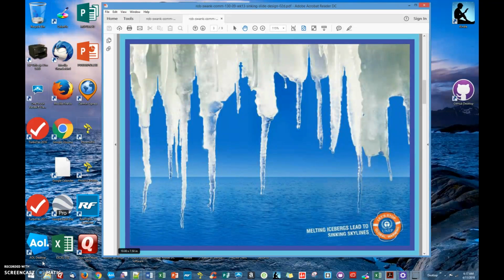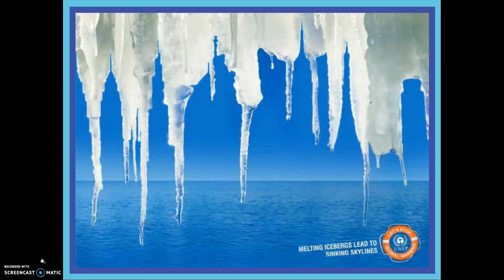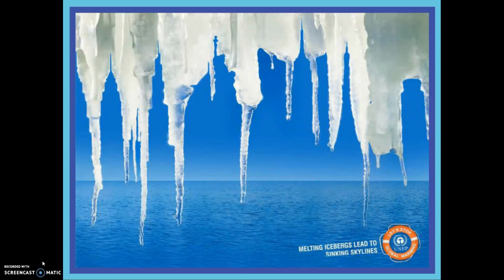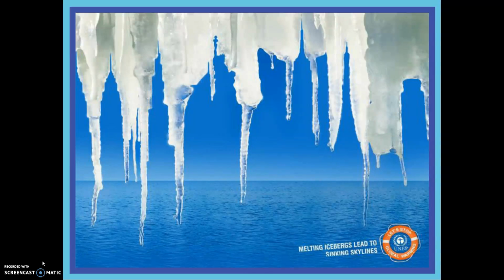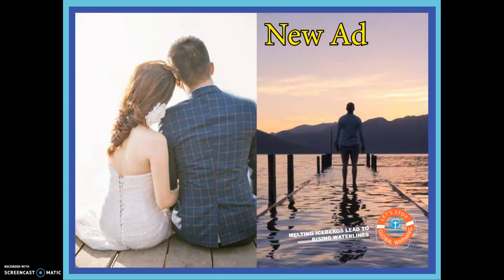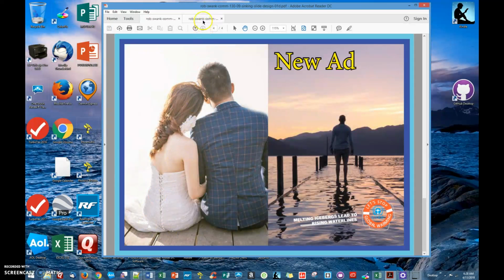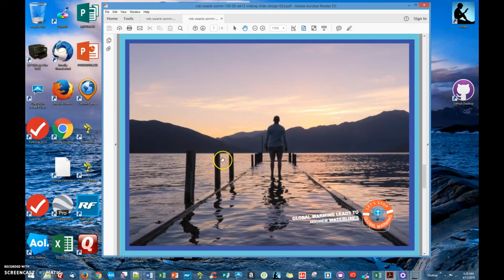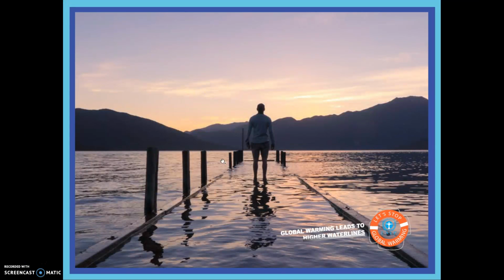COMM 130 slide presentation - UNEP - Melting Icebergs ad add on.